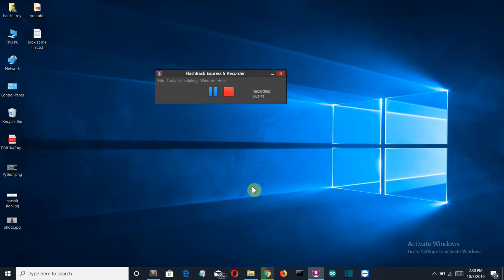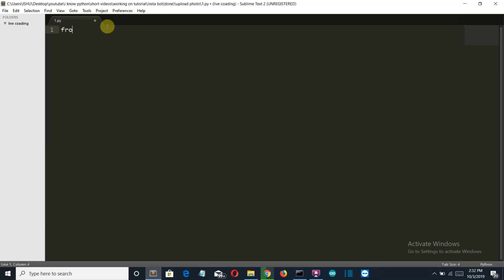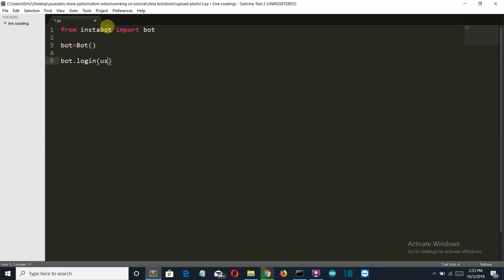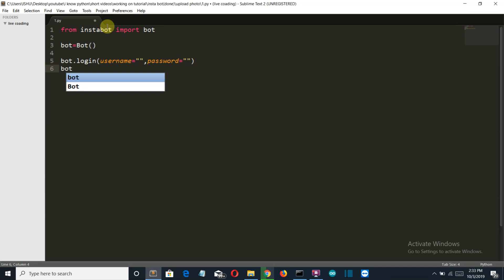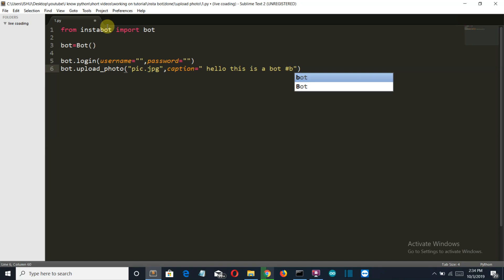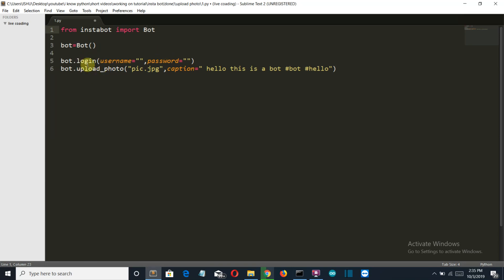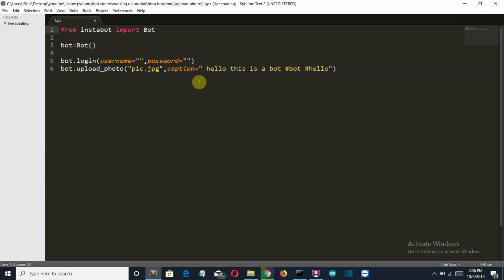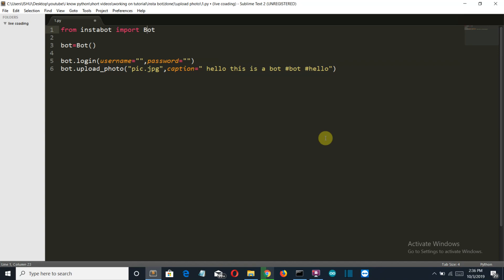Instagram automation bot part 1 : How to post picture automatically on your Instagram account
[ education purpose only ] In this video i have shown you how to automatically post on your Instagram account using a python script get ready to see the magic happening

packages used: instabot

related questions :
* How to Get Instagram Followers/Likes Using Python
* Build A (Full-Featured) Instagram Bot With Python
* Build A Twitter Bot With Python That Gets You Followers
* One Day Builds: Instagram Automation Using Python
* Best FREE Instagram Bot Of 2019